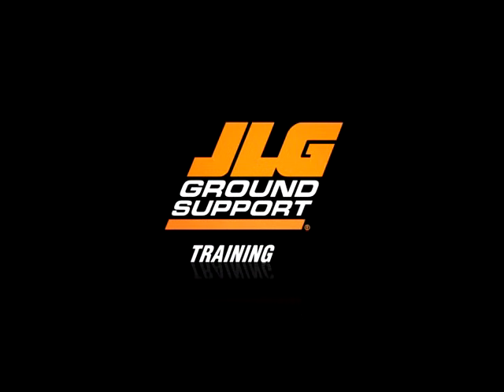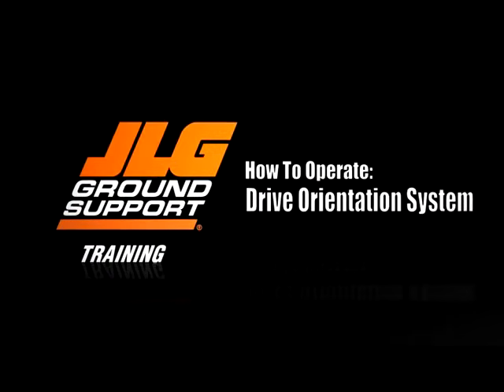How to Operate the JLG Boom Lift Drive Orientation System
Learn how to operate the drive system on your JLG boom lift. The drive orientation system activates whenever the boom is swung past the rear drive wheels from the normal driving position. When drive is initiated past the rear drive wheels, the drive orientation indicator will flash and the steer and drive functions will be disabled. To drive the unit in this position, match the directional arrow on the frame with the directional arrow at the drive controller to the intended direction of travel. Engage and release the drive orientation override switch and slowly move the drive controller to the intended direction of travel.

The drive orientation override switch has a 3-second enable timer. If the timer expires, the override switch must be reengaged to enable the drive and steer functions.

Consult your operation and safety manual for more information.